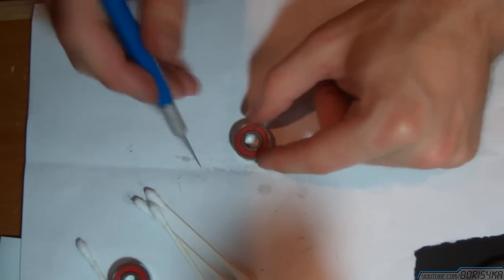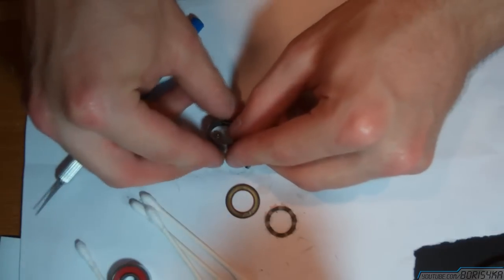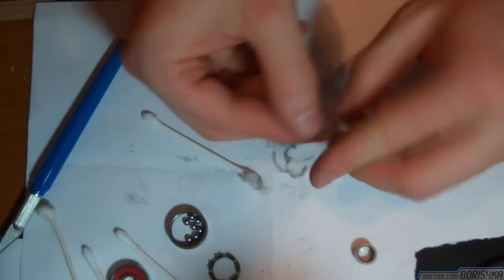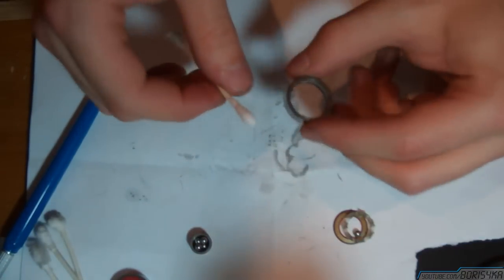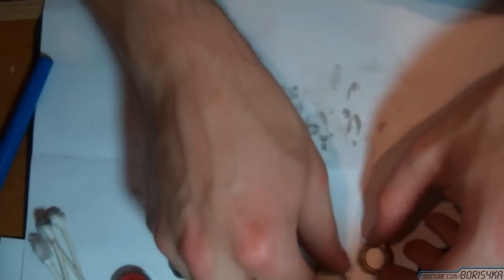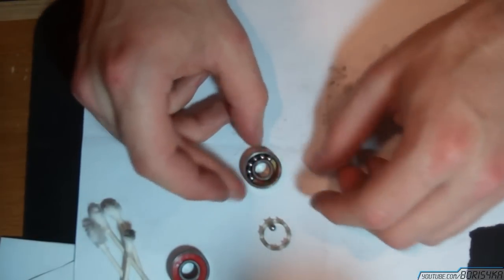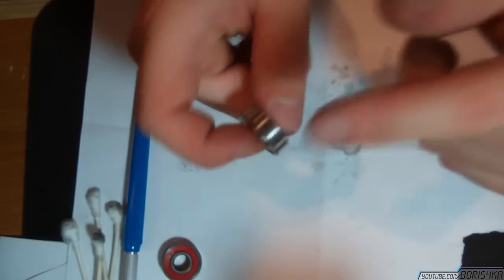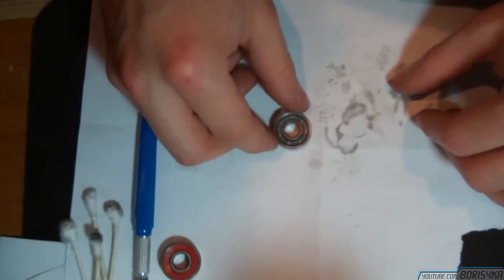How to completely rebuild a ball bearing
Note: You should probably grease or lube your bearings (after cleaning them) if you are using them for their intended purpose. I was going to use these bearings for something that didn't require fast rotational speed, so that's why I didn't lube them.

Instructional video on how to disassemble, clean, and reassemble a ball bearing. Here it's a standard skateboard wheel ball bearing. The procedure should be similar for most other types of ball bearings, including for bikes, motorcycles, rc cars, etc.